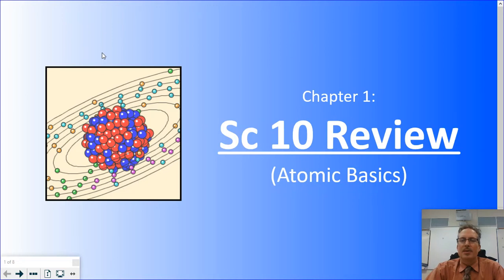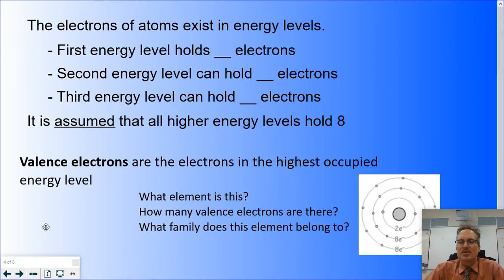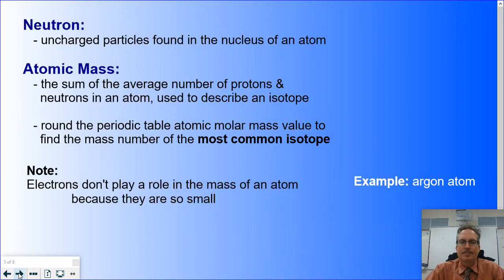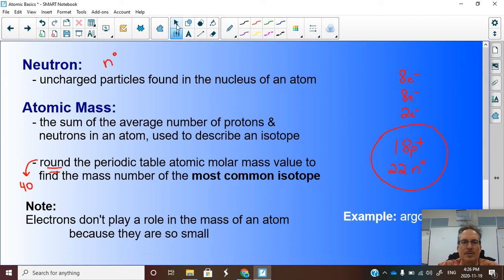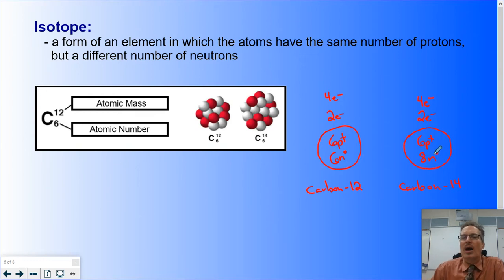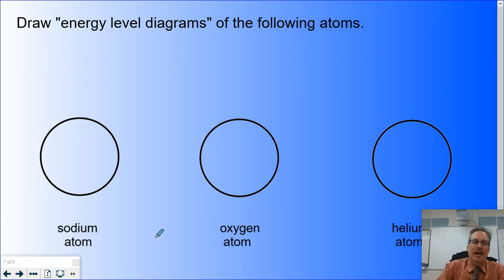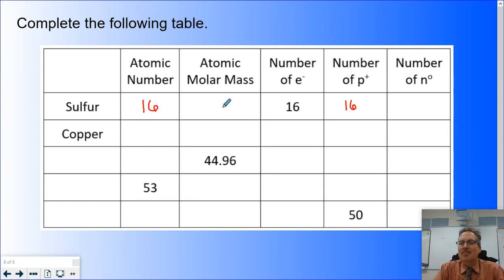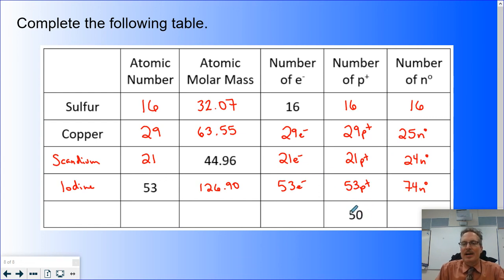Atomic Basics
Lesson explaining the parts of the atom and how to calculate protons, neutrons, electrons and energy levels.